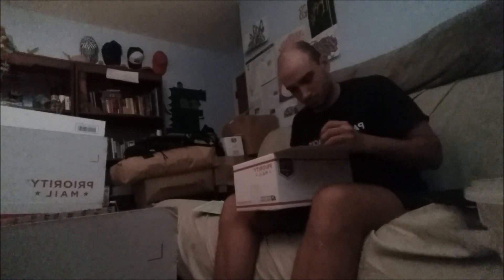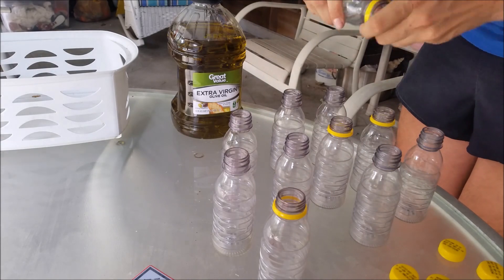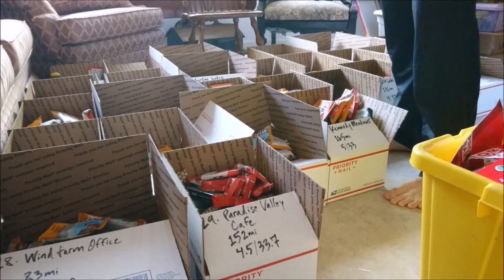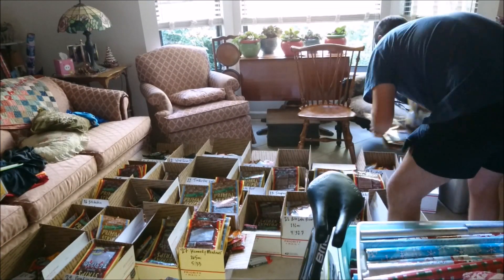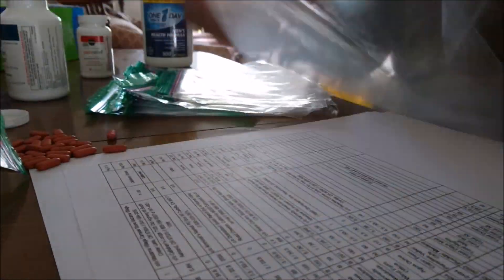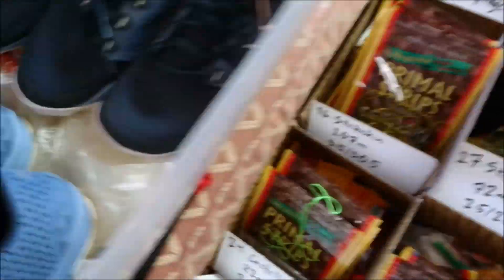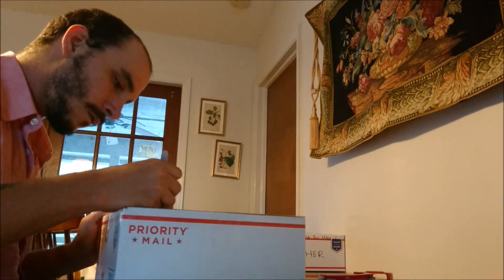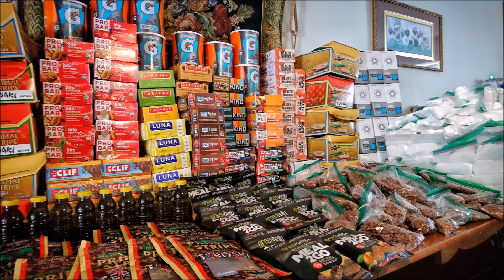Mail Drops & Resupply Boxes for a Thru Hike - Pros and Cons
In less than one month I leave to go attempt a yoyo of the Pacific Crest Trail. A 5,300 mile journey from the Mexican border in California up through Oregon, and Washington to the Canadian border, then back the same way I came, all the way down to Mexico again.

Welcome to my preparations! I've spent months getting all of this together, and hope you enjoy watching me scramble around at roughly x16 times speed, while I talk about some of the pros and cons of sending yourself resupply boxes, and doing it this way.

There are a lot of reasons to NOT send yourself boxes while thru hiking but for me, the few reasons there are really are much more robust, and make all the hassle worth it. That and  guess you can say I'm kind of a nerd who likes doing this stuff.